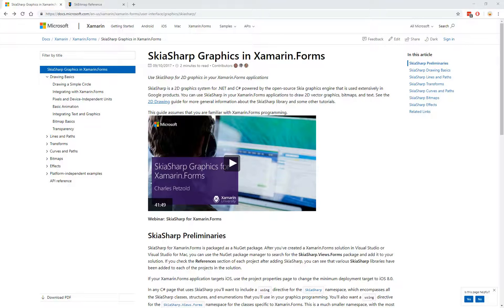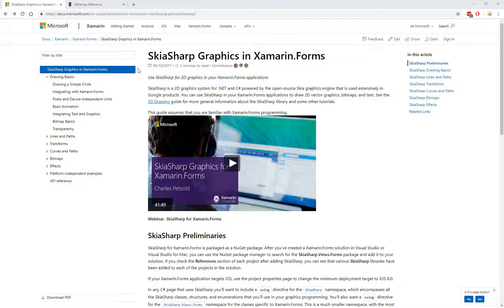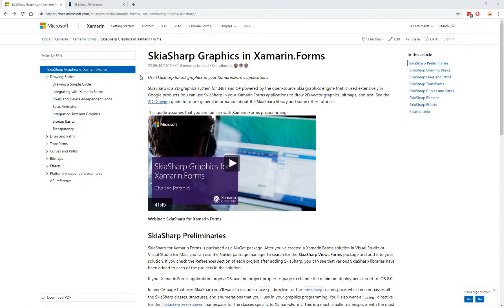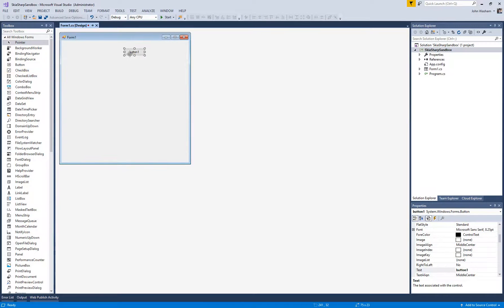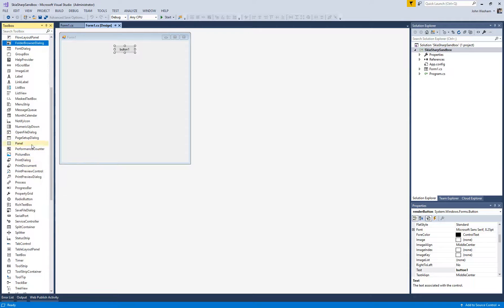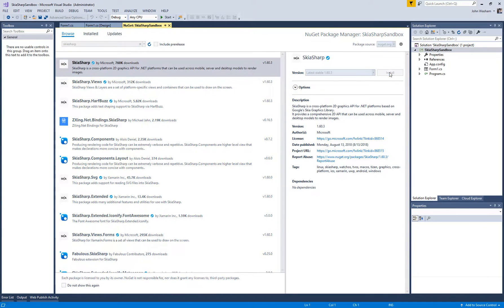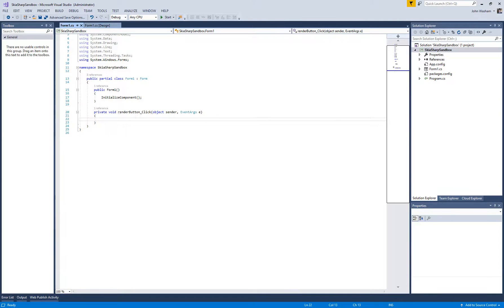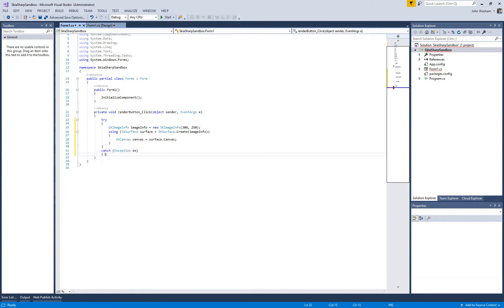SkiaSharp Tutorial | Getting Started with SkiaSharp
SkiaSharp is an image generation and manipulation library available for .NET and C#. According to the website, it is "powered by the open-source Skia graphics engine that is used extensively in Google products." It is extremely powerful, but let's start off simply. Follow along this series and learn more about how to use SkiaSharp!

I wrote a blog post to go along with these videos